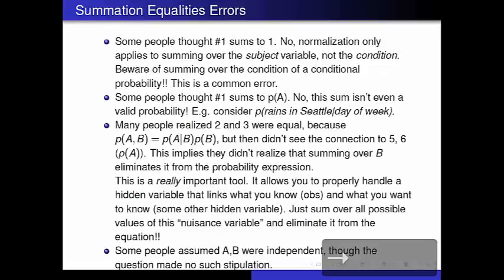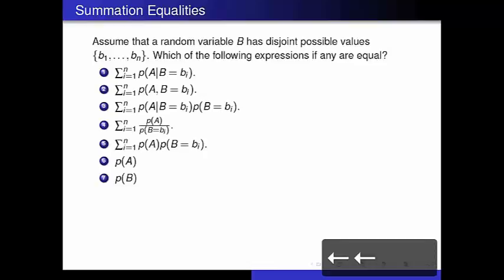Summation equalities (CTEM) - Intro to Bioinformatics